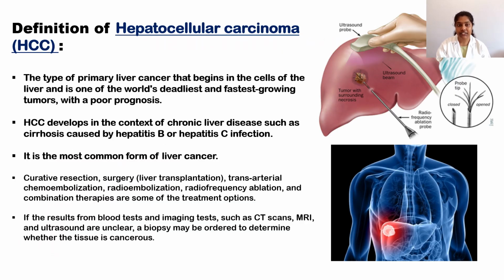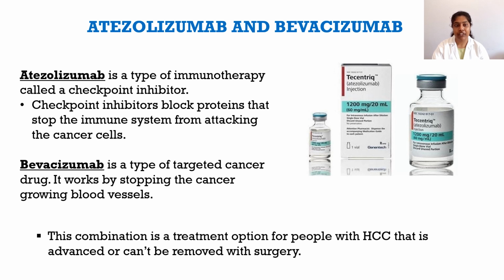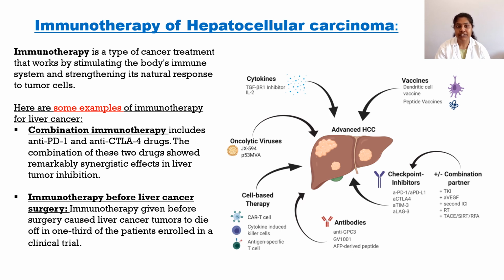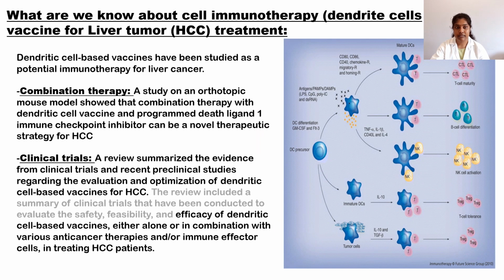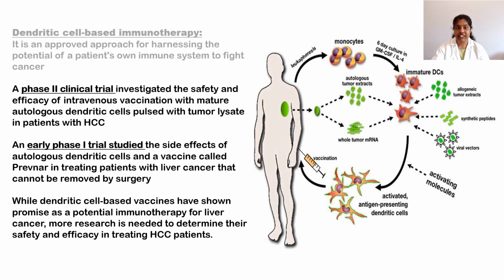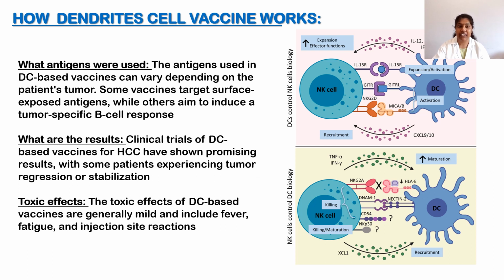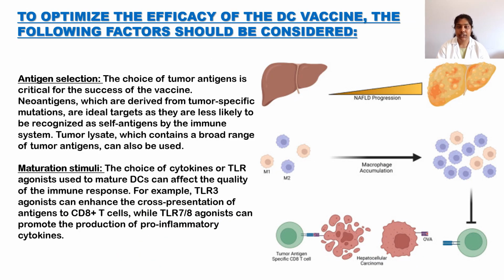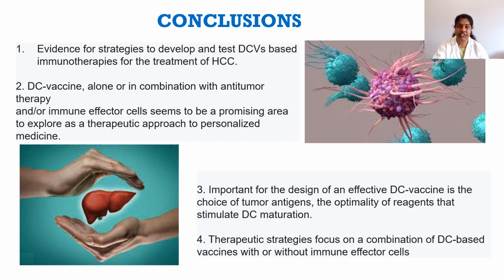OPPORTUNITIES TO DEVELOP IMMUNOTHERAPY DRUGS FOR THE TREATMENT OF HEPATOCELLULAR CARCINOMA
Akula Siri Vennela - студ. 2 курса, LA2-c-o-214(2), Лечебного факультета.
Научный руководитель: Агеева Елизавета Сергеевна, д-р мед. наук, доцент.